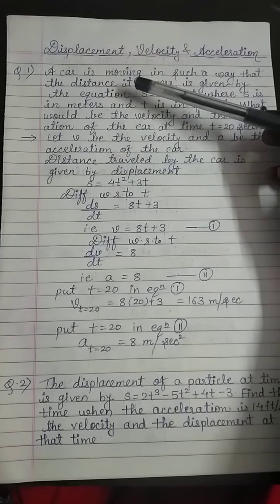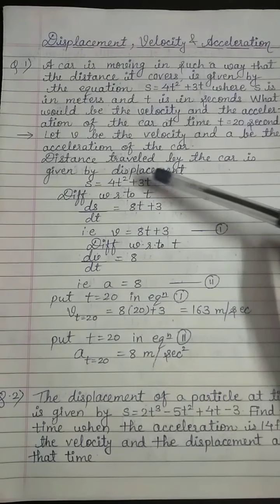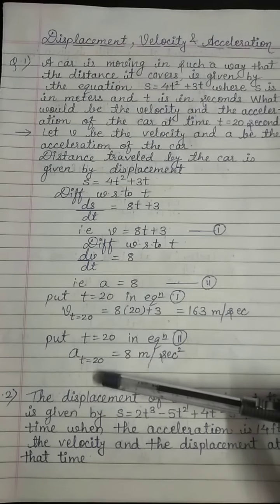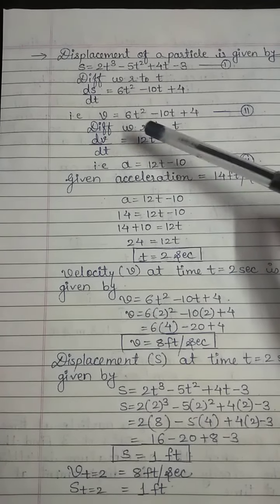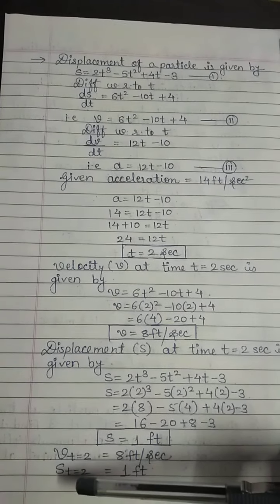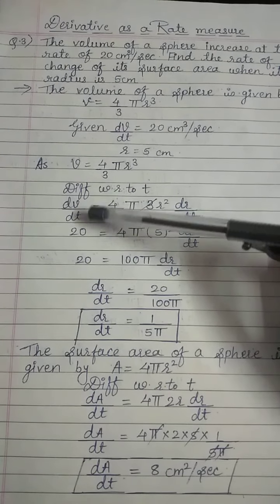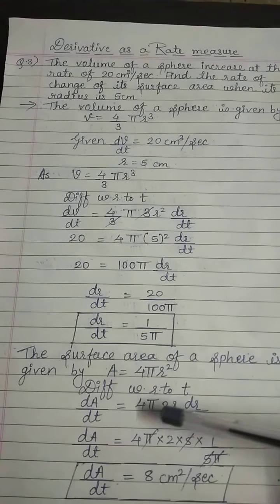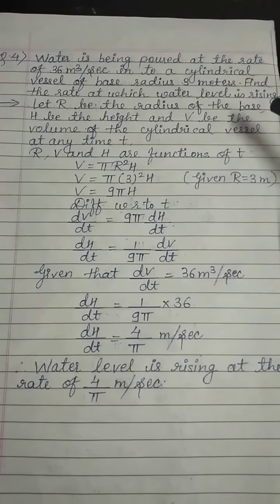Maths Lecture - 37 XII ( Science )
Applications of Derivatives ( Displacement, Velocity, Acceleration & Derivative as a Rate measure )